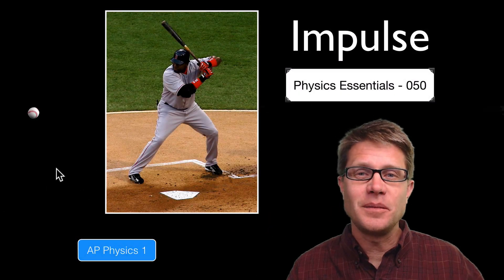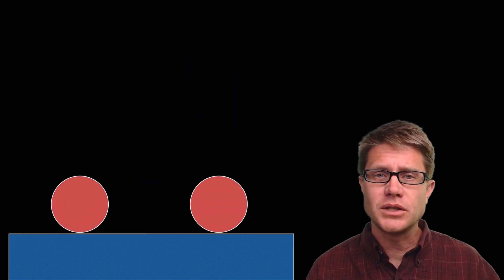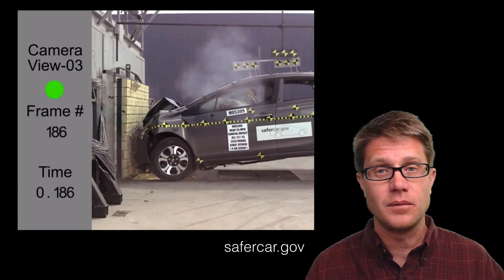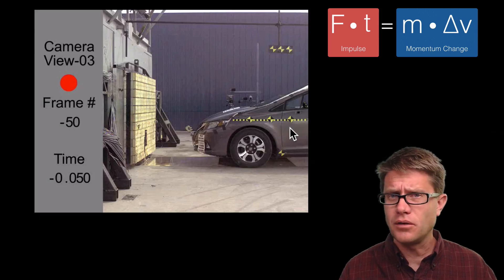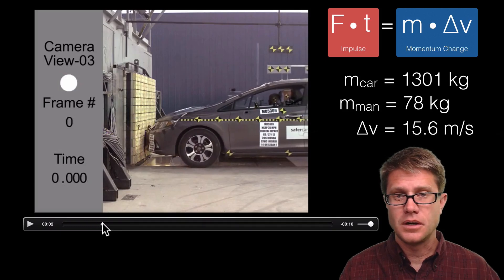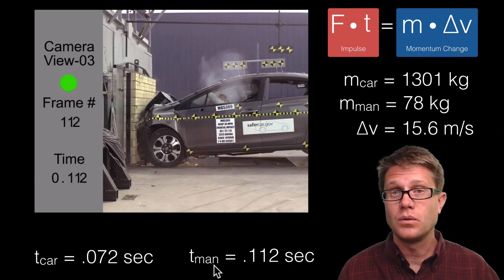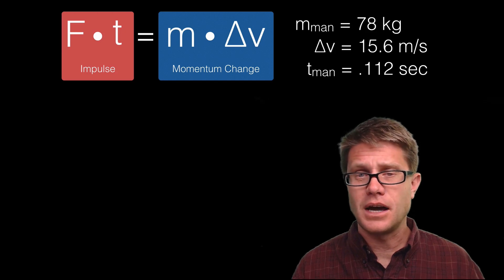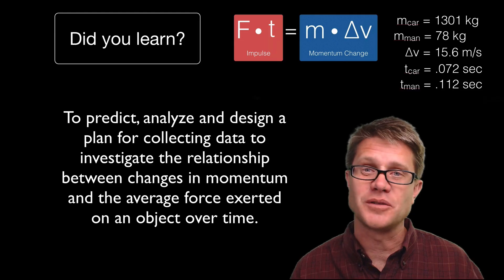Impulse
050 - Impulse

In this video Paul Andersen defines impulse as the product of the force applied and the time over which the force is applied.  The impulse of an object is equivalent to the change in momentum of the object.  Several problems related to impulse, force, and change in momentum are included.

“Baseball.” Wikipedia, the Free Encyclopedia, September 3, 2014.
“Work (physics).” Wikipedia, the Free Encyclopedia, September 3, 2014.